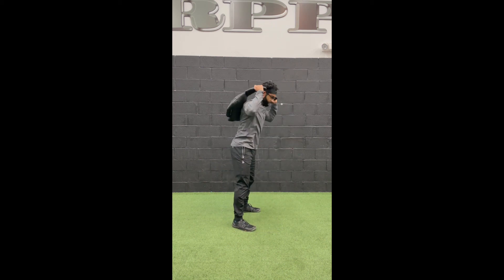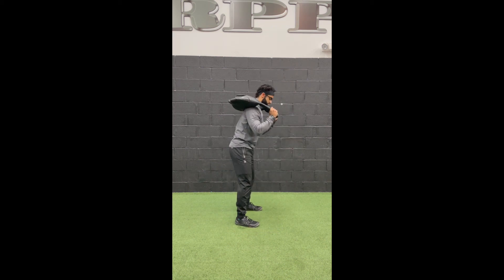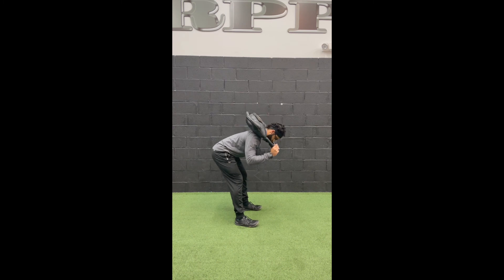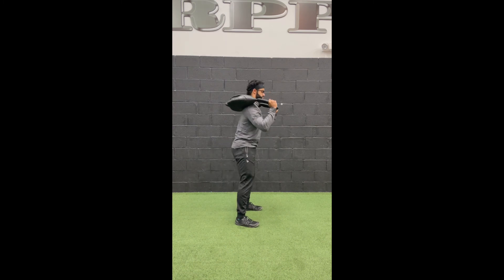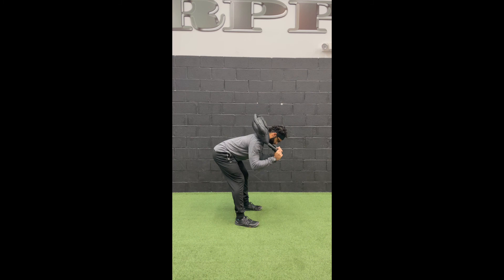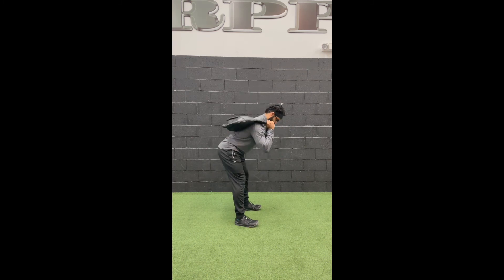Bulgarian Bag Series | Good Mornings